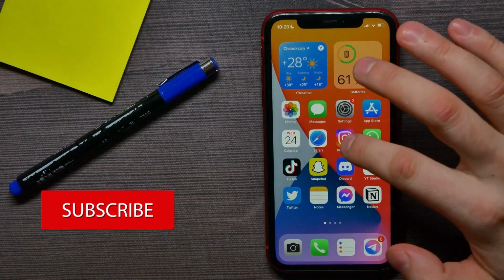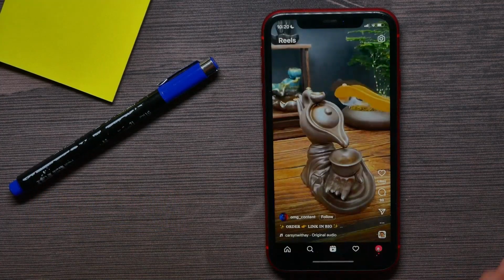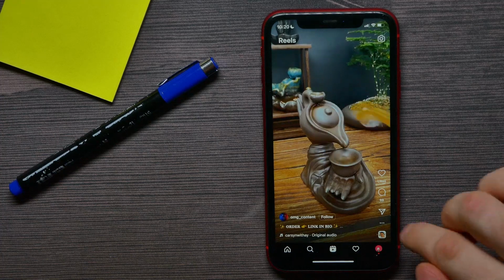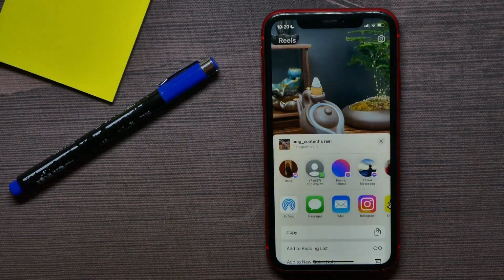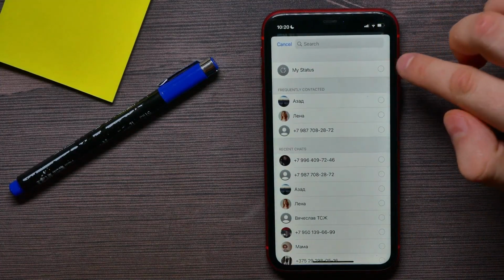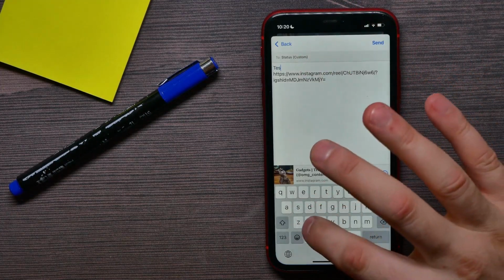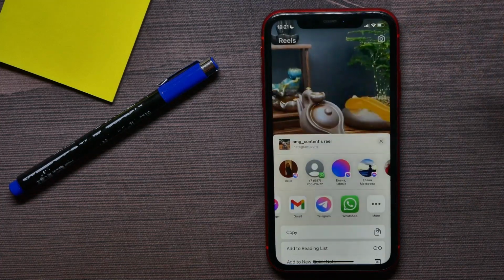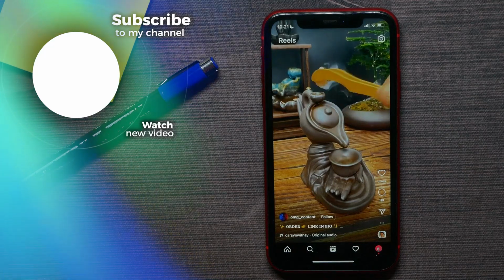How to Share Instagram Reels on WhatsApp Status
In this video i show simple way How to Share Instagram Reels on WhatsApp Status